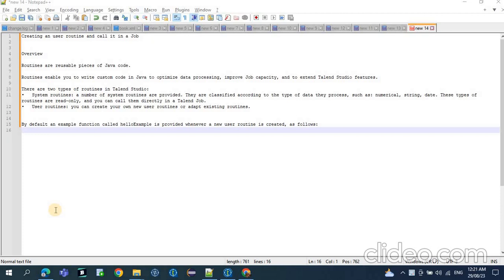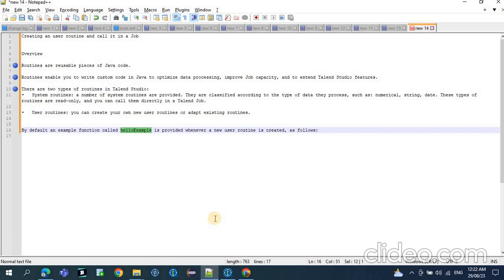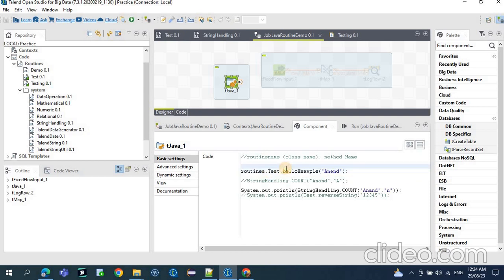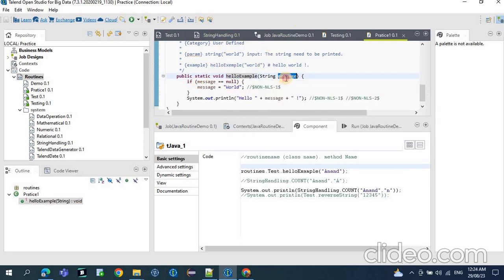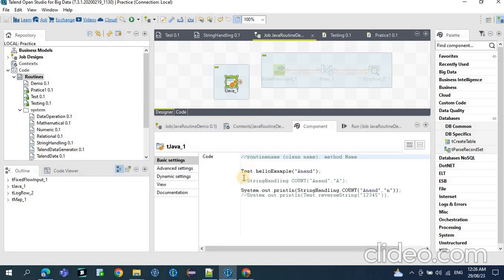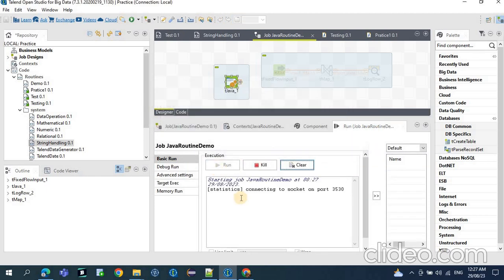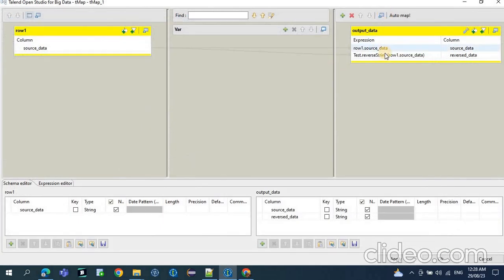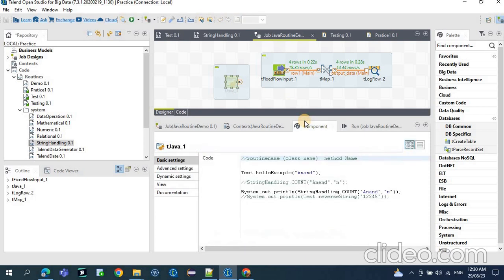Talend | Create a user routine and call it in a Job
Overview
Routines are reusable pieces of Java code. Routines enable you to write custom code in Java to optimize data processing, improve Job capacity, and extend Talend Studio features.

There are two types of routines in Talend Studio:

System routines: a number of system routines are provided. They are classified according to the type of data they process, such as: numerical, string, date. These types of routines are read-only, and you can call them directly in a Talend Job.
User routines: You can create your own new user routines or adapt existing routines.
This article explains how to create a user routine and call it in a Job.

 Environment
This procedure was written with:

Talend Open Studio for Data Integration 5.5.0-r117820
JDK version: Sun JDK build 1.6.0_26-b03
Operating system: Windows 7 Professional, 64-bit